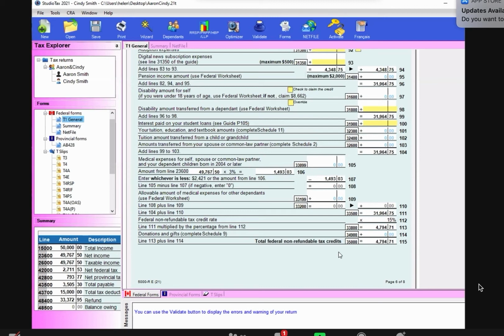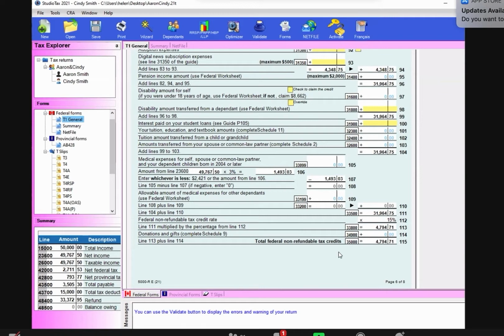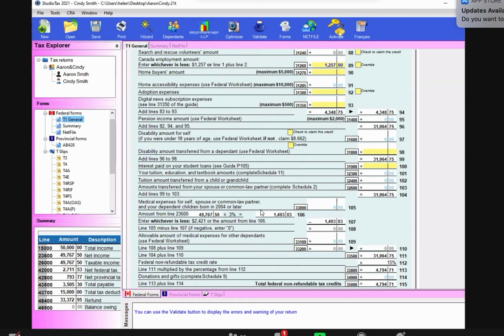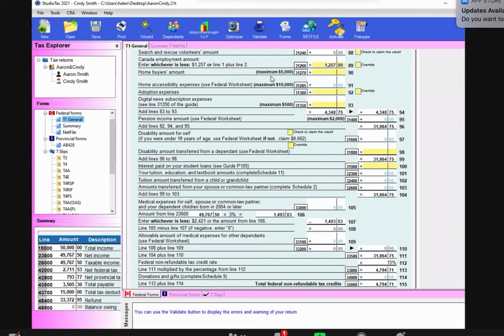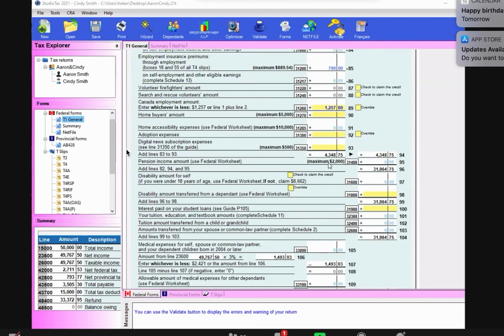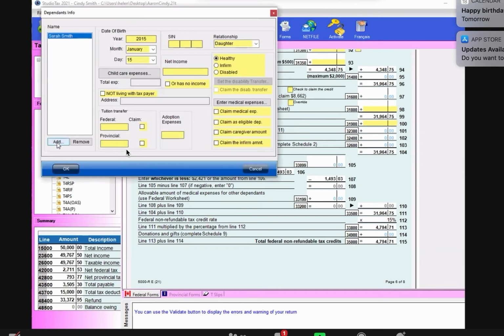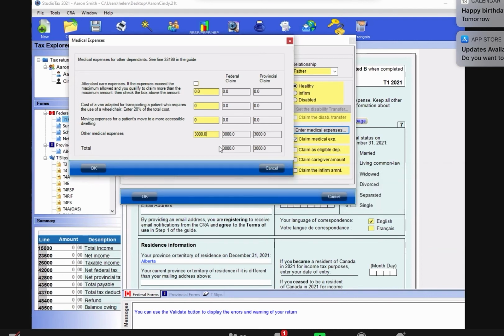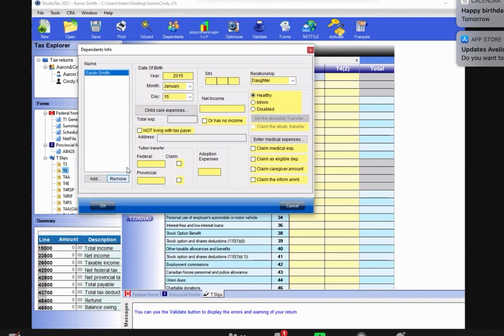MARCH 17 MEDICAL EXP OTHER DEPENDANTS